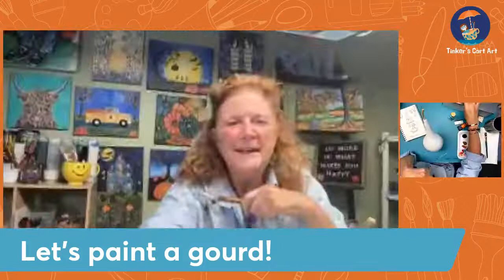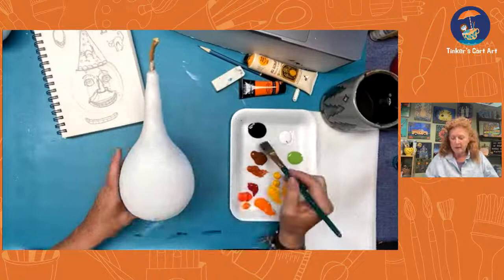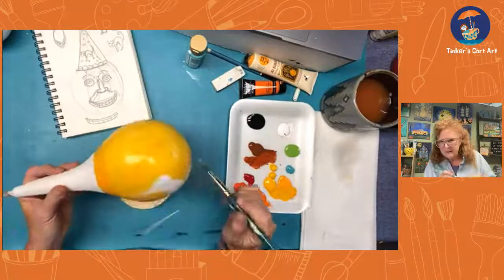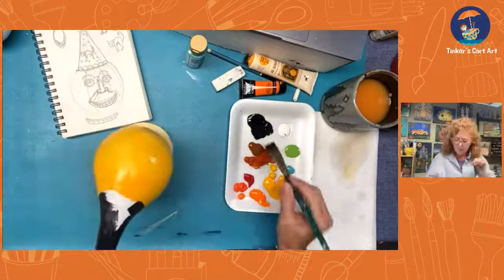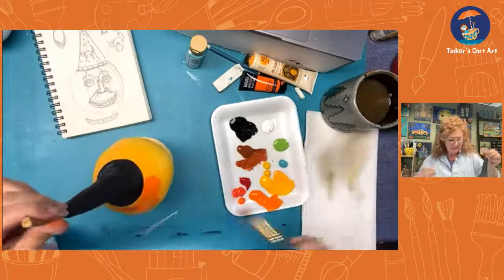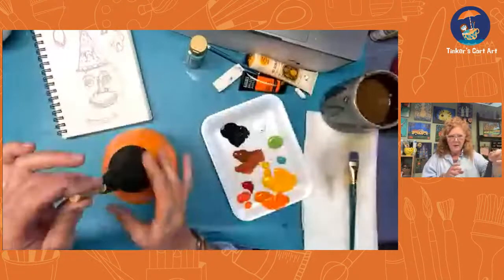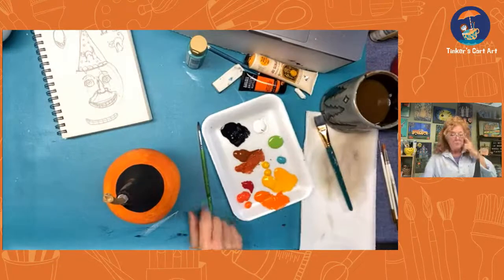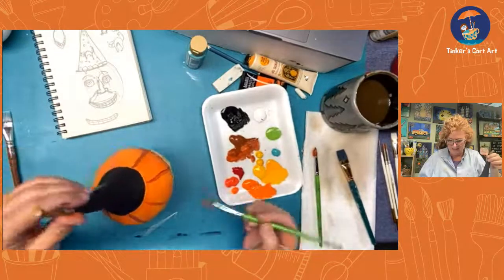Painting a pumpkin face on a gourd!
Hi Guys! Let's have some pre Halloween fun with this gourd. I'm going to paint him in acrylics and I'd love to have you join me :-)